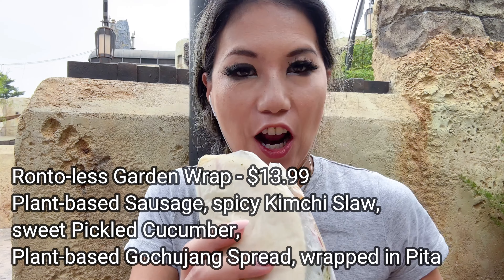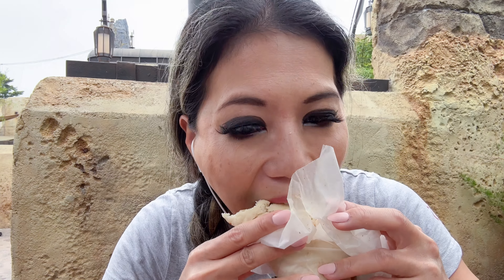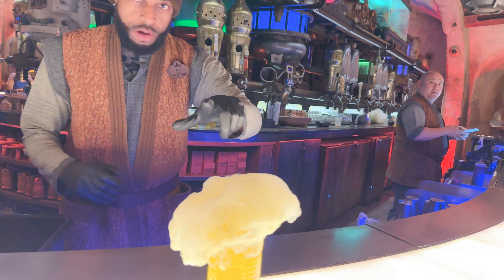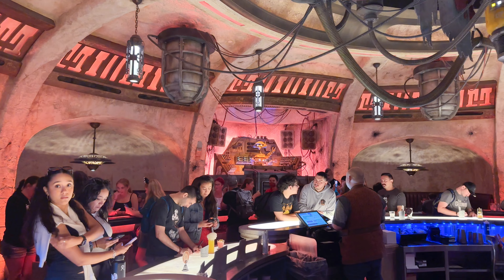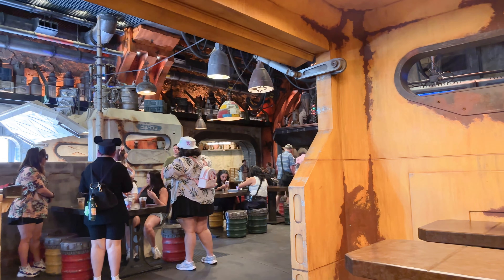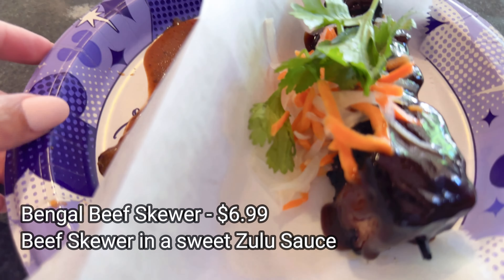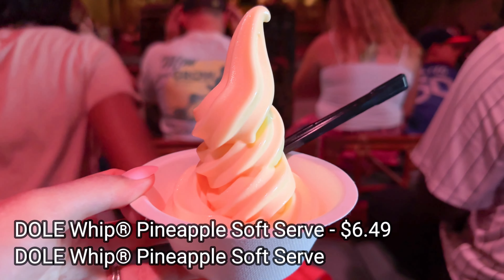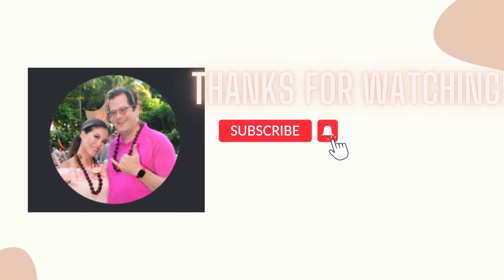Don't leave Disneyland without experiencing THESE snacks!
🍿🍭 Join Jin and Mike on a mouthwatering adventure as we explore our favorite snacks in Disneyland!
Hi JAM Fam! Disneyland, in our opinion, has some of the best theme park foods! In this video, we will take you along our journey to explore some OUR favorite snacks in Disneyland! 😋🎢 Get ready to satisfy your cravings and discover new snack favorites. Also, we will some of our insider tips with you to make your snacking experience in Disneyland all that much more efficient. So, grab your appetite and let's dive into the magical world of Disneyland snacks! 🔔✨

⏰Time Stamp⏰
00:00 Must Have Snacks in Disneyland!
00:06 Ronto-less Garden Wrap
04:00 Fuzzy Tauntaun with the HUGE foam!
08:27 Cold Brew Black Caf
09:39 Pork Belly Skewer & Bengal Beef Skewer
11:55 DOLE Whip Pineapple Soft Serve
13:28 Please subscribe to us!